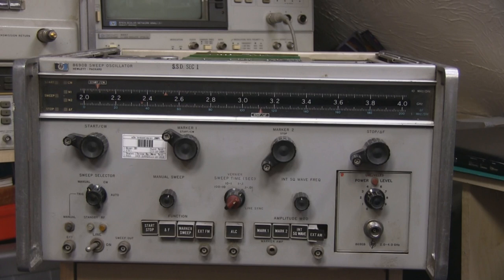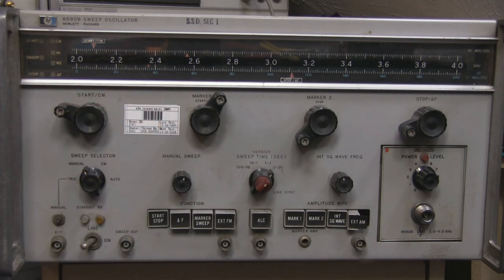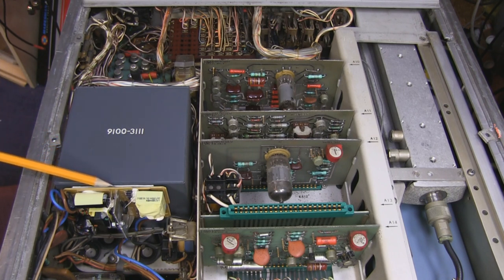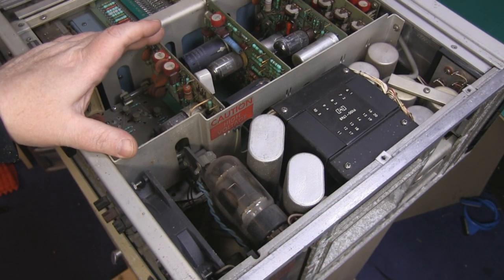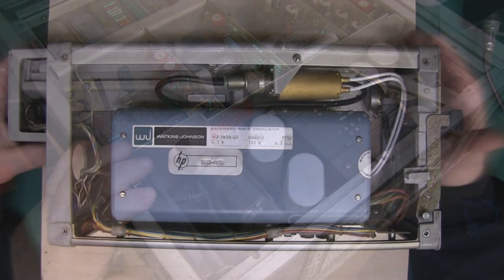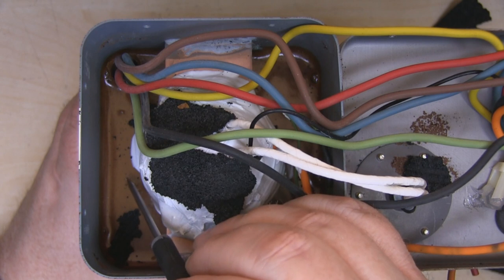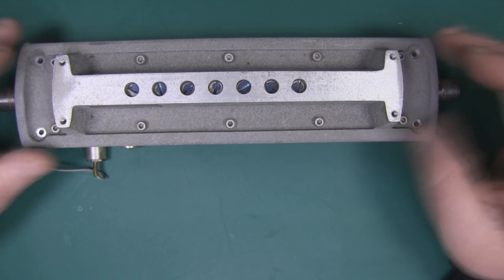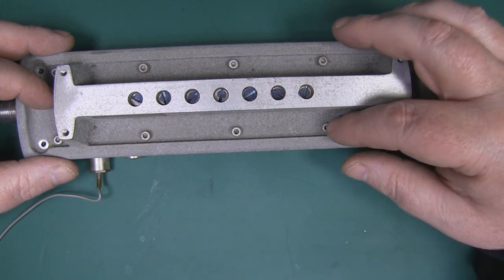Hp8690b Sweep Oscillator Teardown and Parts Salvage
Hp8690b Sweep Oscillator
Teardown and Parts Salvage
In this video we take a look at a vintage sweep oscillator from HP and see what parts we can salvage. The main frame is from 1963 and the RF plugin is from 1976.